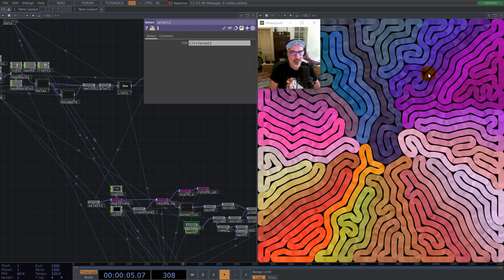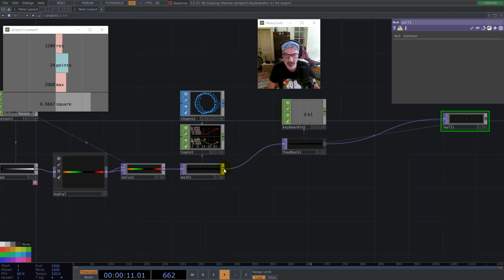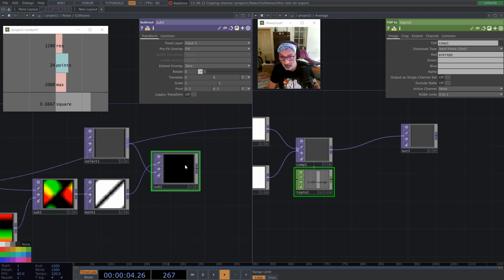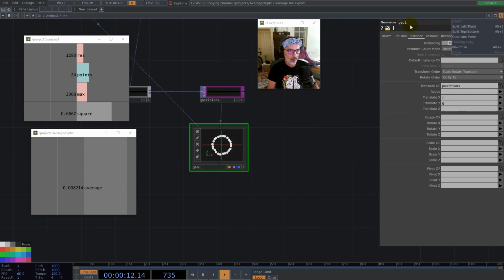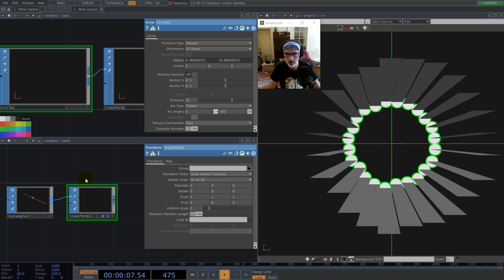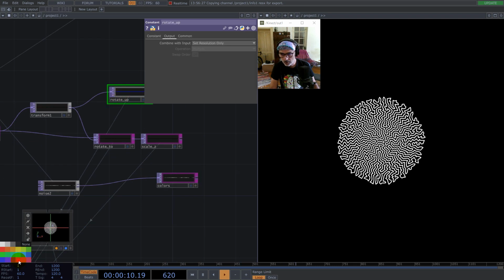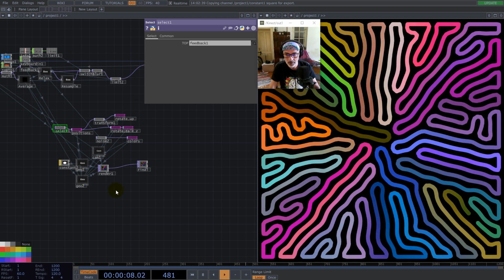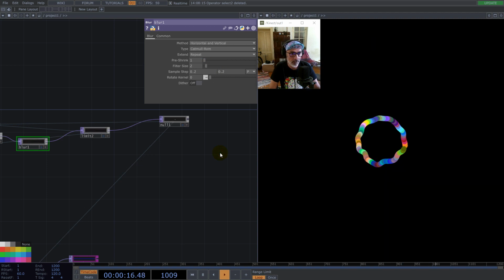differential growth in TouchDesigner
here's an easy method for building a DG algorithm using mostly TOPs. For the relaxing part, we'll make it like in the 'particle collisions' tutorial. However, the resample part in this tutorial is done in SOPs ...for my patrons, I'll have a resample tool done entirely in TOPs. I got inspired by @benandthemachine and @juhani.halkomaki. I really hope you like this method.